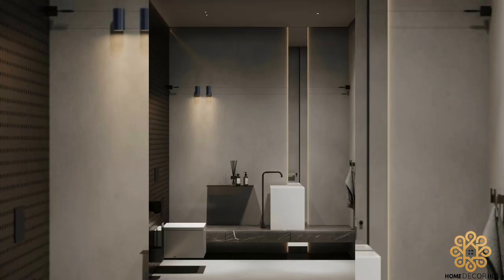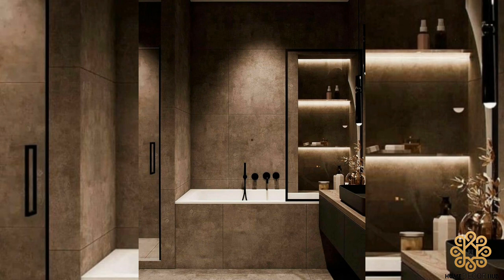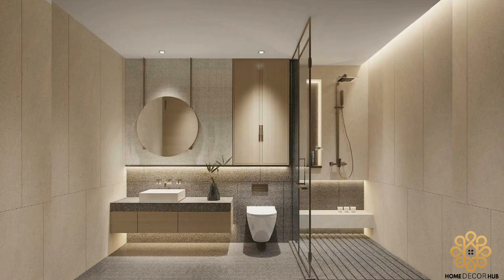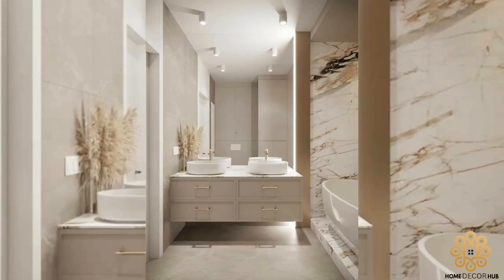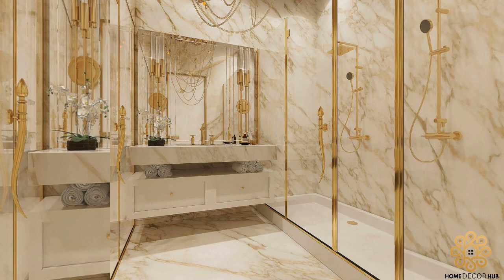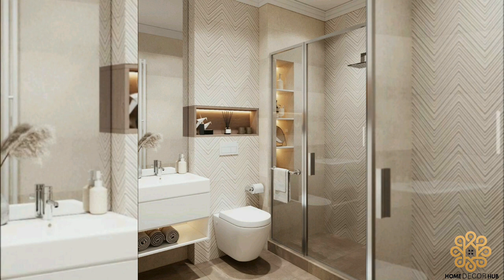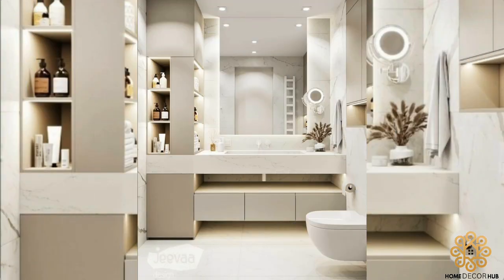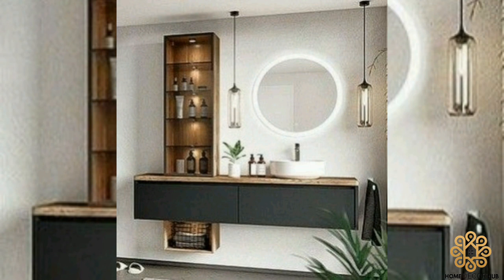Modern Bathroom 🛁 Decoration Ideas💡| Home Interior Design Trends | Small Bathroom Design Ideas 💡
,home decor,home style,room decor,room style,home crafts,home decor hacks,home style hacks,